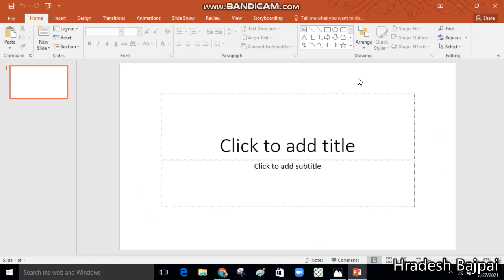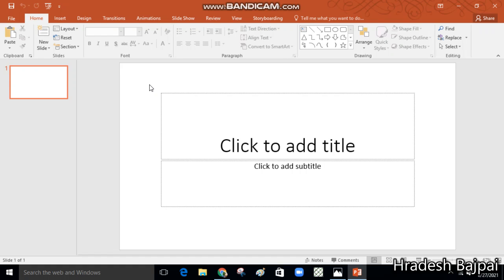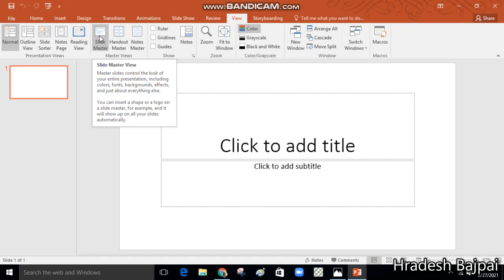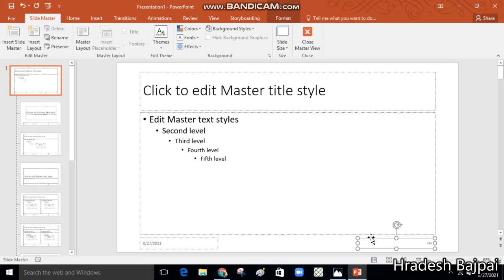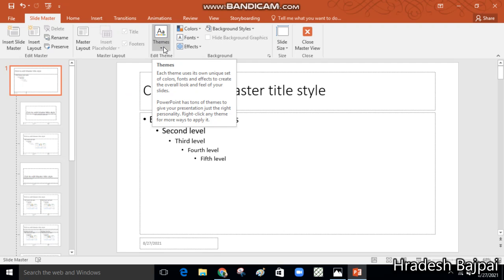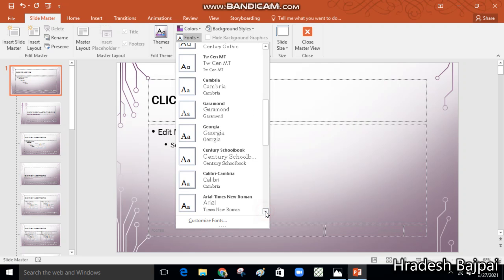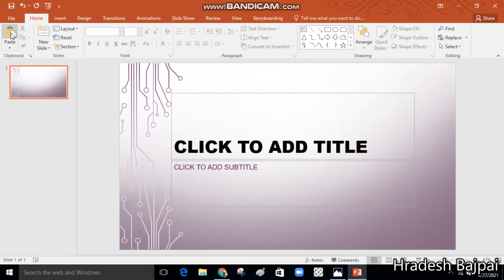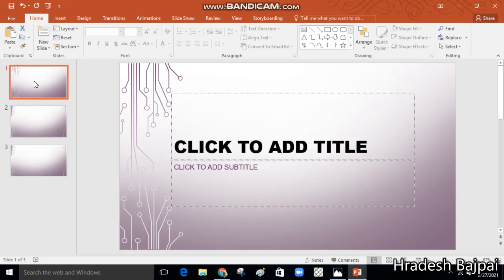Master Slide Formatting